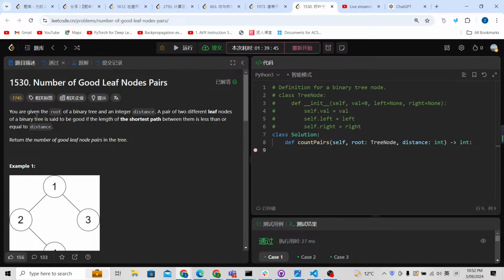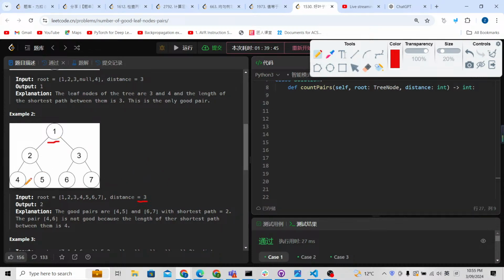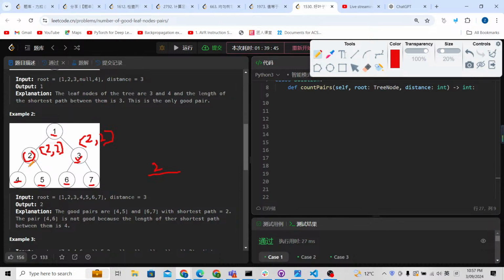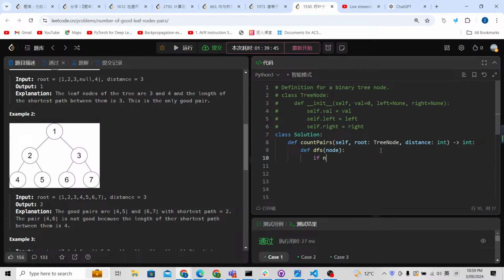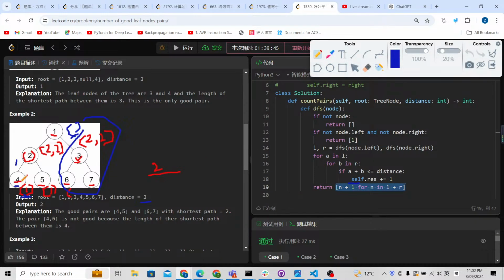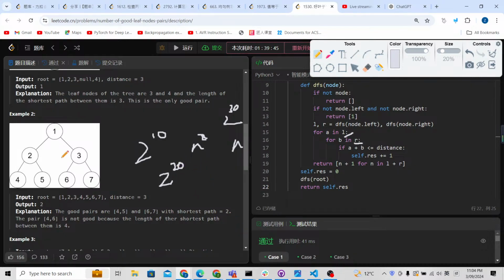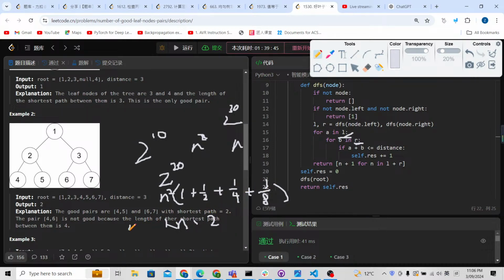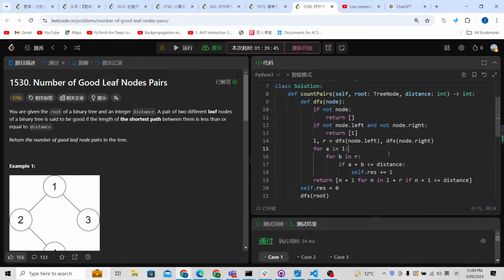Leetcode 1530. Number of Good Leaf Nodes Pairs (post order traversal)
1530. Number of Good Leaf Nodes Pairs